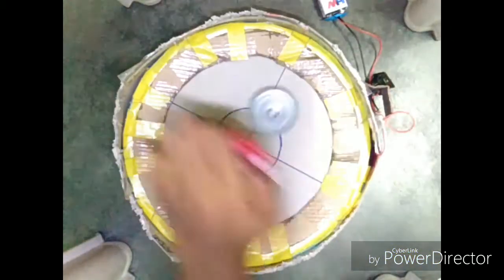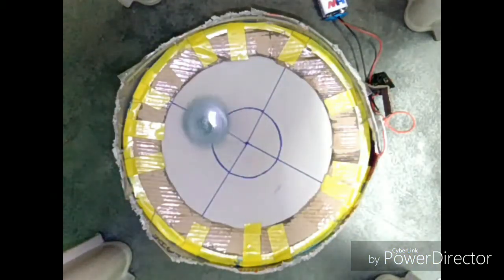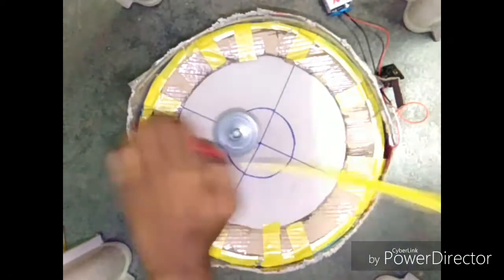Beyblade burst battle victory valtreak and Kaiser kerbeus